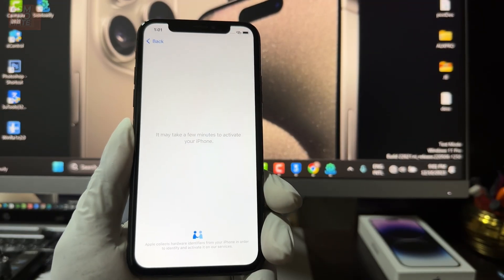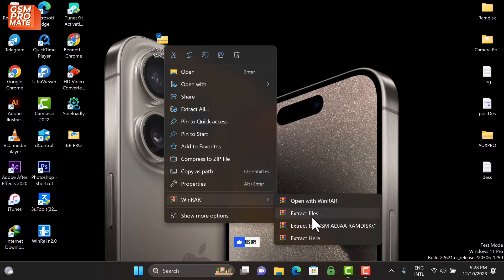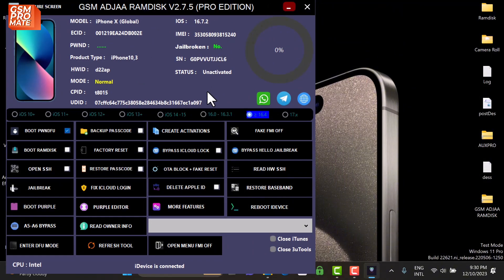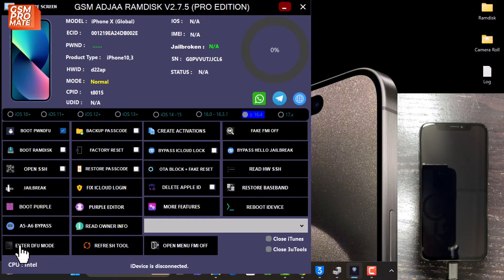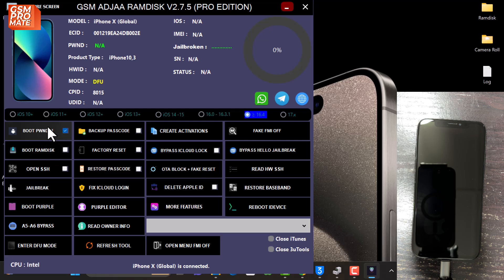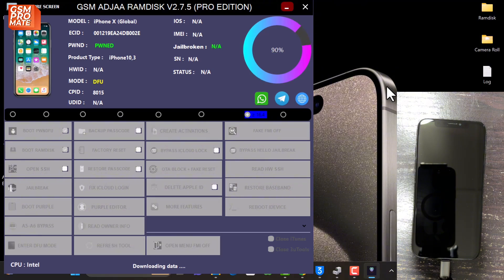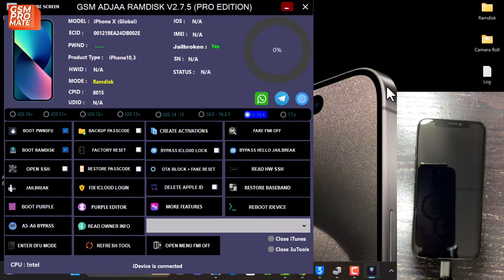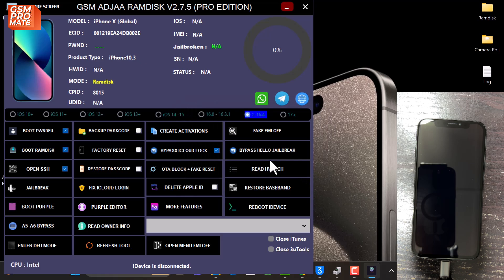New🔥Ramdisk Bypass Support iOS 16.7.2 - 17.1.2😳 No Need Jailbreak || Full Ultimate Guide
🟢 REGISTER ECID Here :
        ❌ NOT FREE ❌

COMPATIBLE DEVICES ✅
iOS 16.7.2 to 17.1.2 🔥🎉
✔️(ND) Means Need DCSD Cable

iPhone SE (ND)
iPhone 6s & 6sPlus (ND)
iPhone X

iPad Air 2 WiFi (A1566) (ND)
iPad Air 2 4G (A1567) (ND)
iPad Mini 4 WiFi (A1538) (ND)
iPad Mini 4 4G (A1550) (ND)
iPad 5 2017 WiFi (A1822) (ND)
iPad 5 2017 4G (A1823) (ND)

Comprehensive guide on how to Bypass iPhone/ iPad  locked to owner on iOS 16.7.2 to 17.